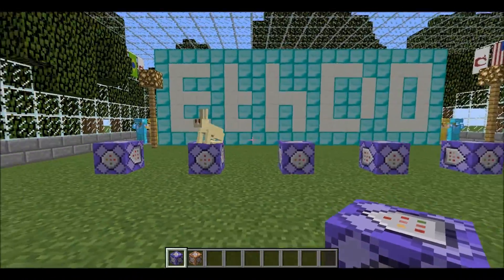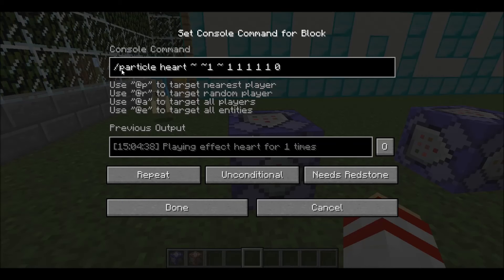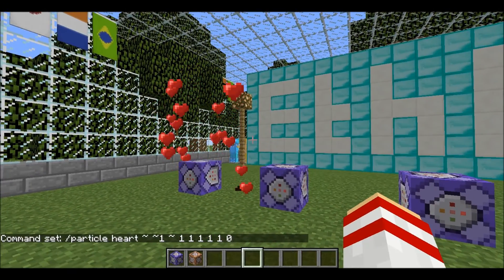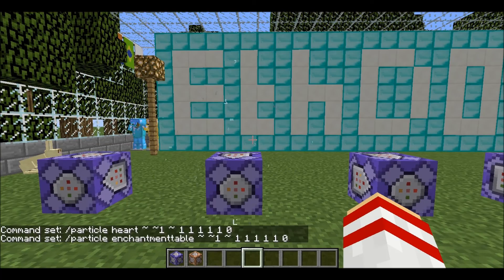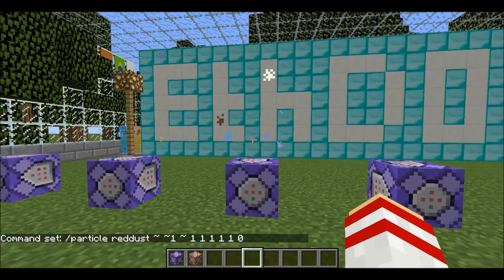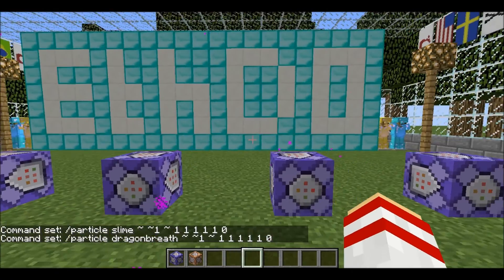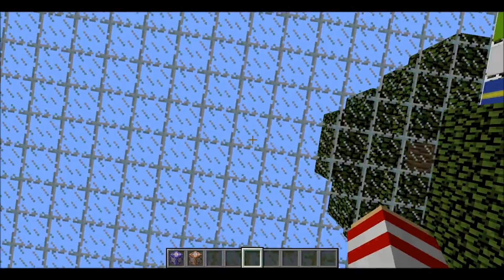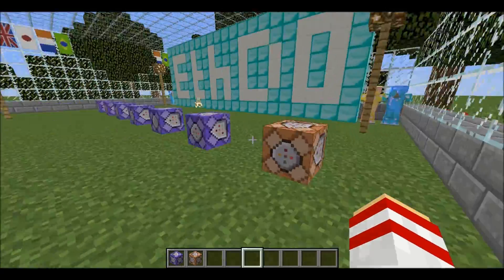How to use the /particle command in Minecraft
Having trouble getting the /particle command to work? In this video I'll be showing you how to get the command to work every time as well as highlighting some of the best particles; including new Minecraft 1.9 particles such as Dragon Breath.

Commands▼
/particle heart ~ ~1 ~ 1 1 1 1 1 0
/particle enchantmenttable ~ ~1 ~ 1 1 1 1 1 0
/particle reddust ~ ~1 ~ 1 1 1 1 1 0
/particle slime ~ ~1 ~ 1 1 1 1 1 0
/particle dragonbreath ~ ~1 ~ 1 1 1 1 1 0
/particle sweatAttack ~ ~1 ~ 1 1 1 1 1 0
/particle mobappearance ~ ~1 ~ 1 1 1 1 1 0